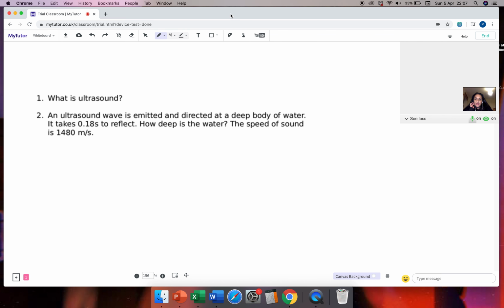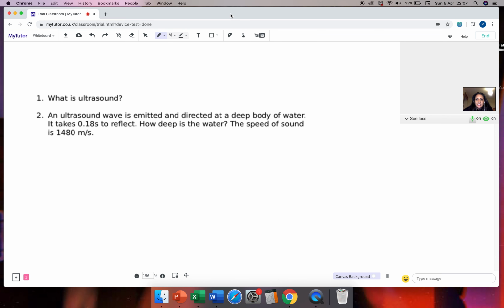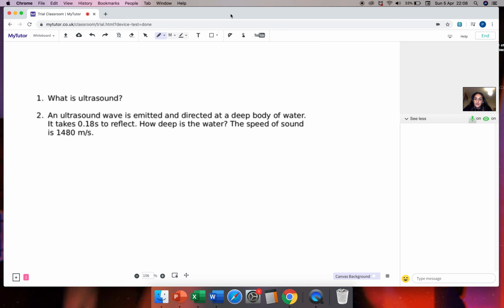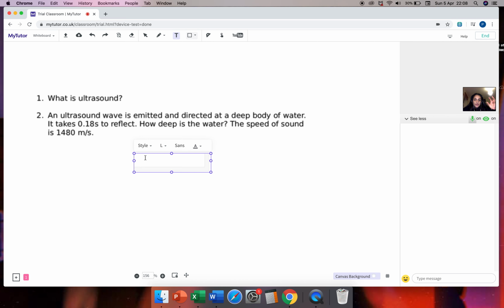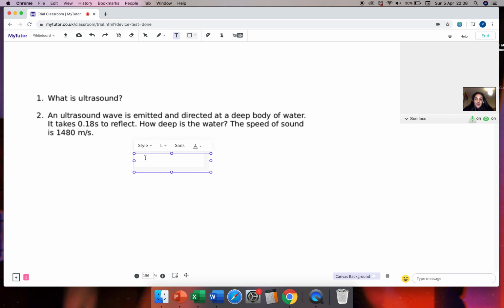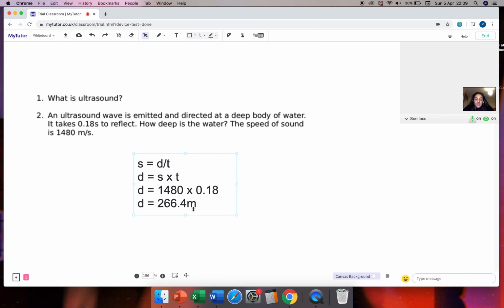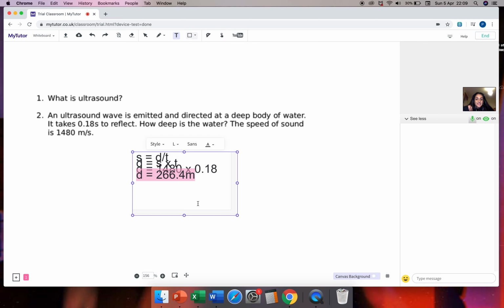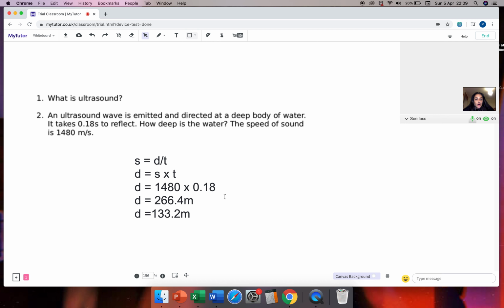Ultrasound Model Exam Answer - GCSE Phyiscs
Find out how to write a full mark answer for a GCSE Physics exam question on the topic of ultrasound. Physics tutor Preshayla explains what this AQA board question is asking you, and shows you a clear method to work out the answer.